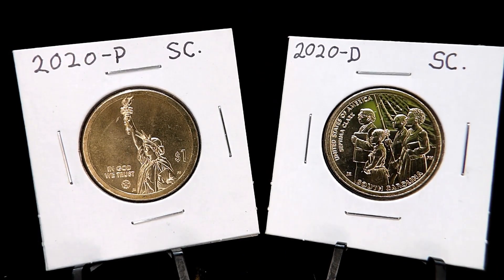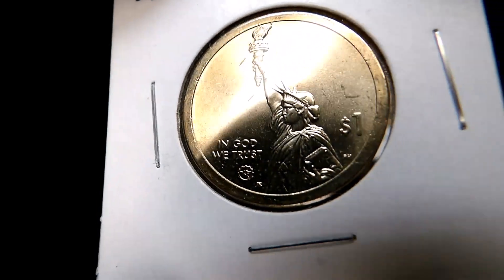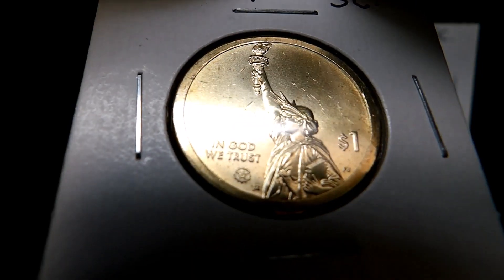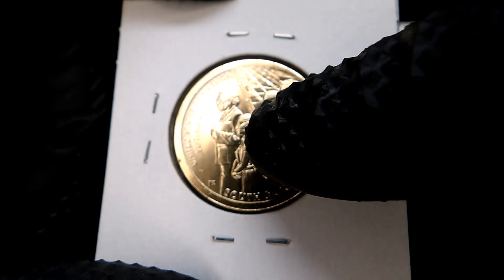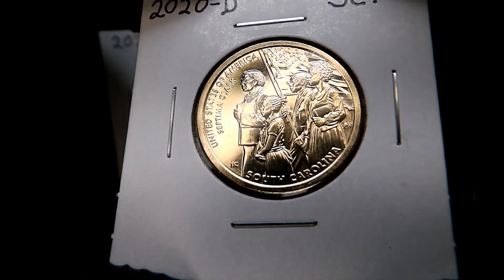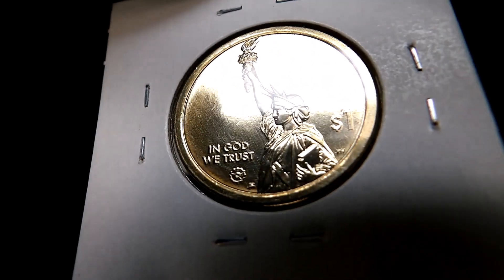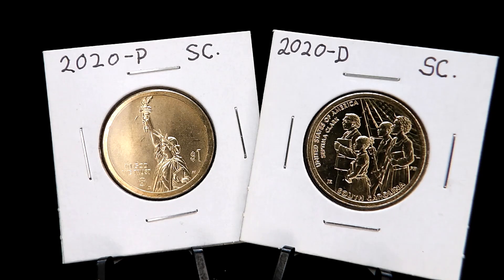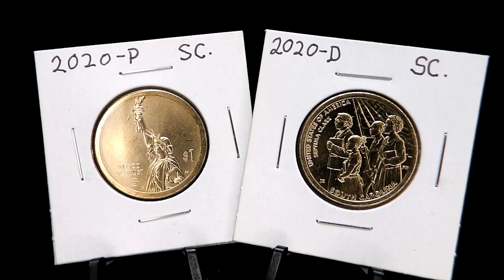A P&D Set Of 2020 South Carolina Septima Clark American Innovation Coins For Our Collection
Want to send Zoey and me something to have opened on video or a shout-out video? Send to.
TINY & Zoey
Seth, WV
25181
So if you would like to donate to help with the videos. ALL donations will be used for buying coins and materials for the videos.  Thank you so much for considering donating to our channel.

And here are some cool channels to check out. You won't be disappointed you did.